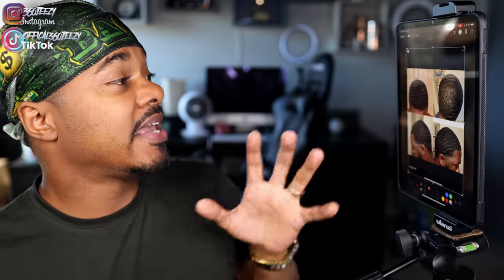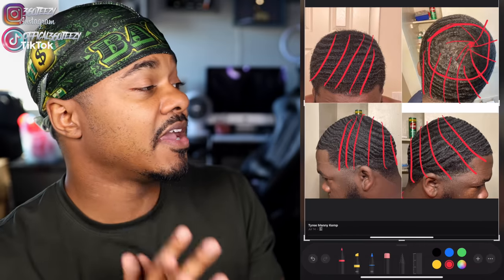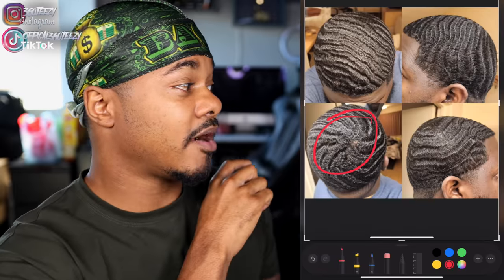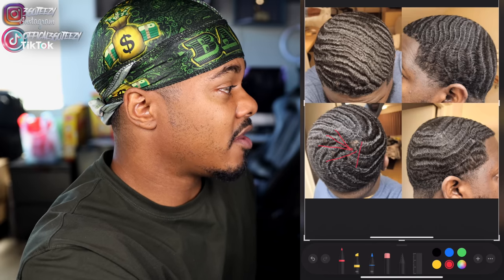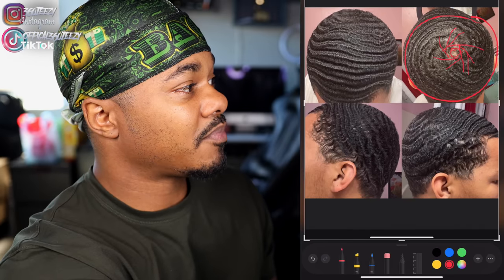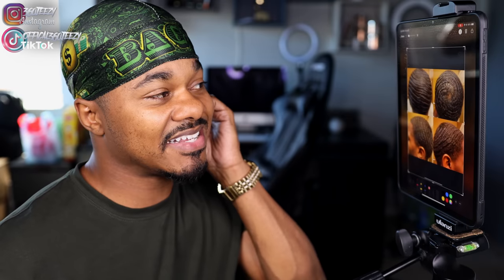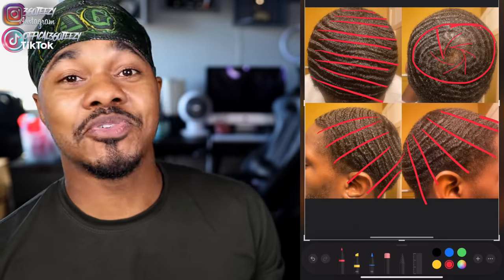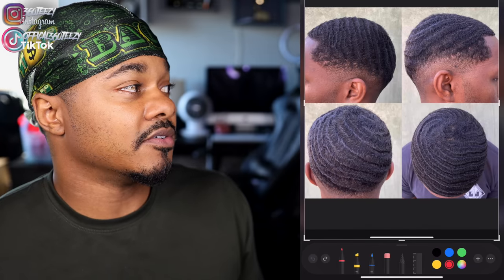THE 360 WAVE ACADEMY EPISODE 2: ANGLES